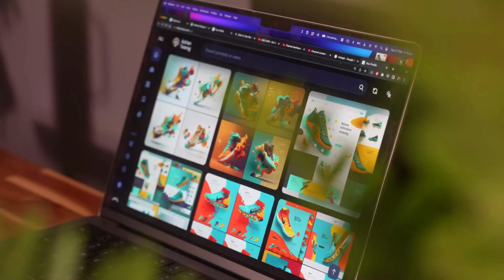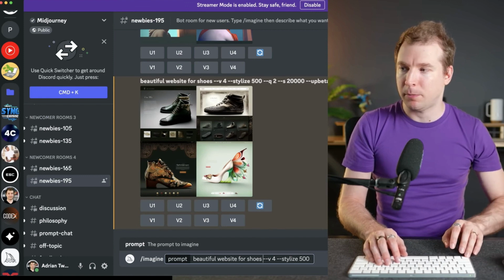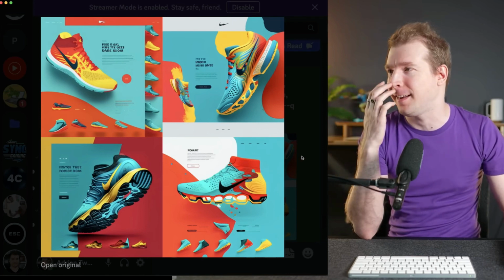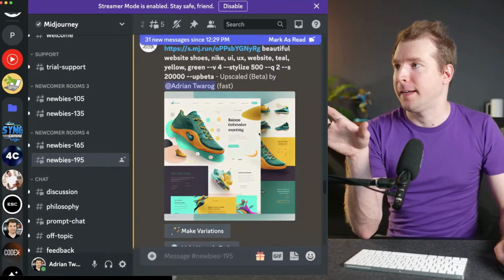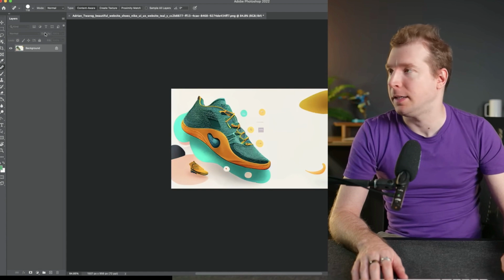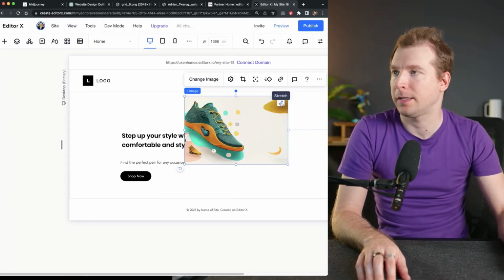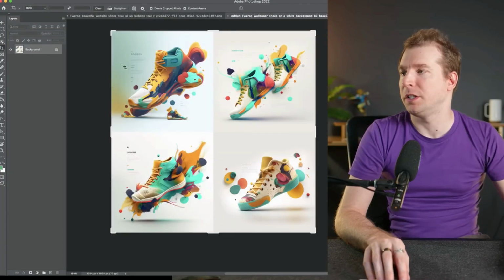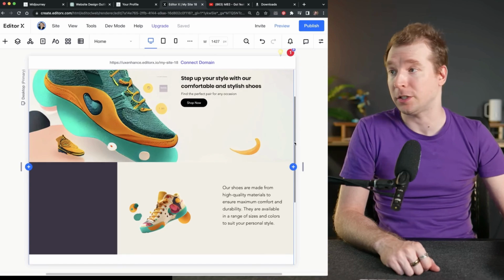How to use AI Art and ChatGPT to Create a Insane Web Designs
Learn how to use AI art and ChatGPT to create a website without writing any code in this video. Using Midjourney, an AI art tool, I'll generate website designs. Then, we'll use ChatGPT to create the written content for the site. Finally, we'll put it all together using Editor X, a no-code website building tool. No-code and AI-assisted art will be the future of website creation.